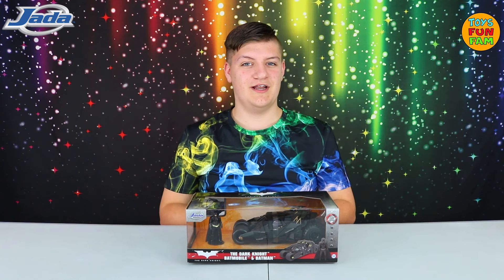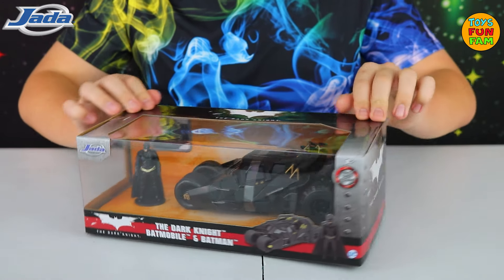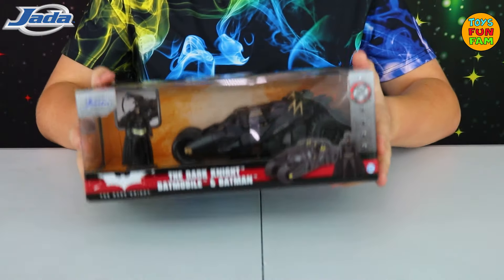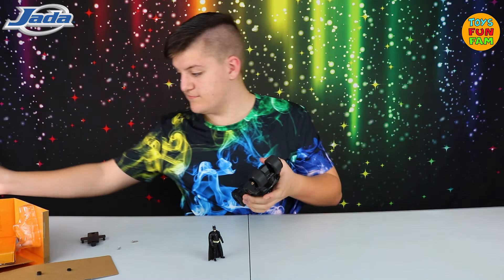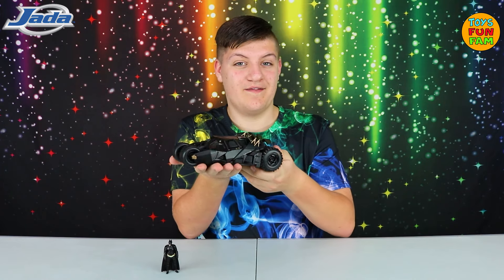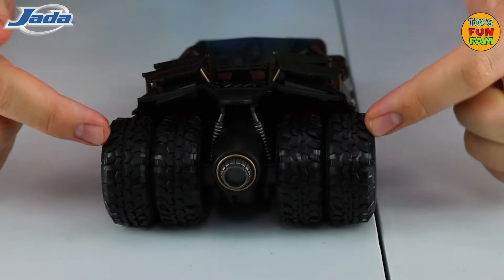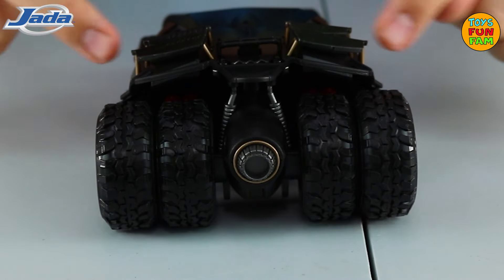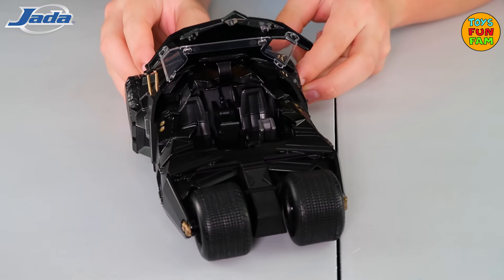BATMAN - THE DARK KNIGHT BATMOBILE from JADA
Theo takes a close look and reviews the awesome DARK KNIGHT BATMOBILE from JADA. He gives you the run down on all its cool features.

The impressively detailed vehicles from Jada celebrate the best in action film merchandising with scaled replicas of the most memorable wheels driven by both heroes and villains.